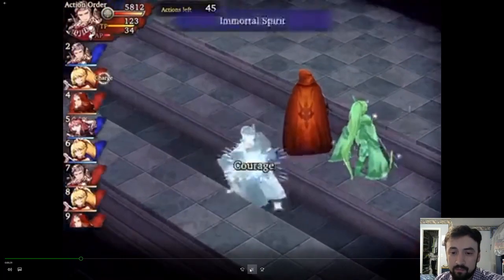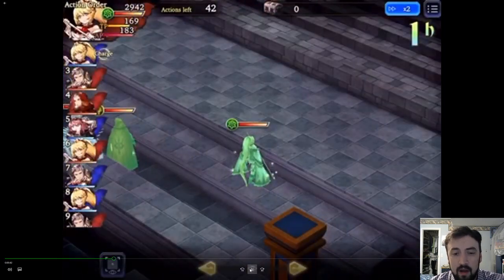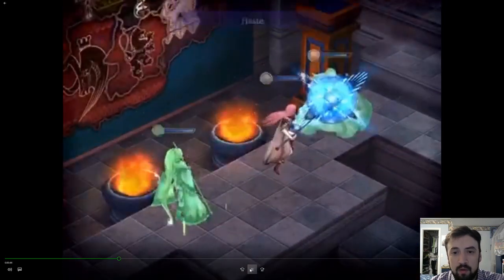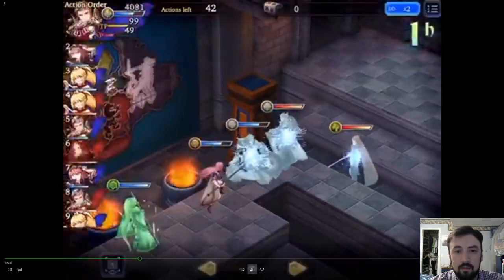Guild Wars Counter Building 101: Final Fantasy Brave Exvius War of the Visions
An easy to follow guide on building basic counter teams in WoTV using my Adventures of Aileen team as an example.